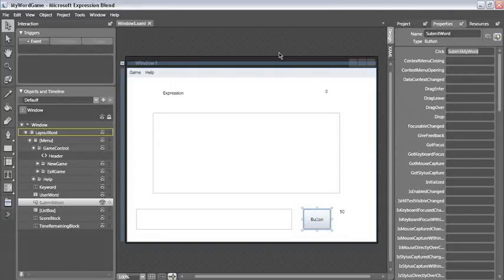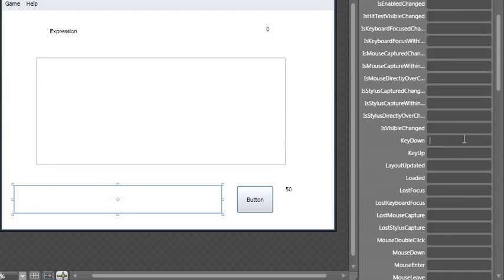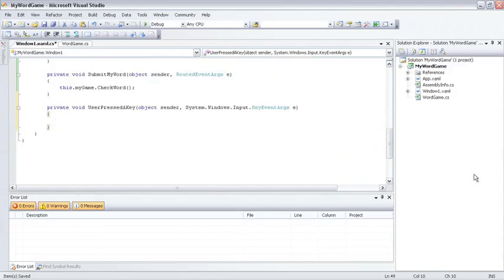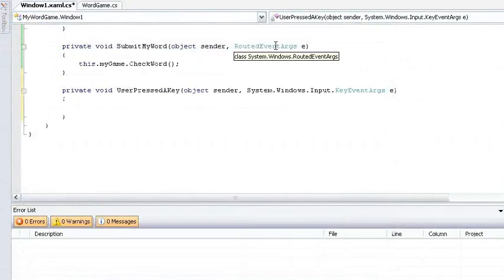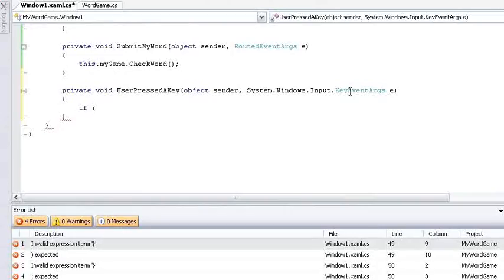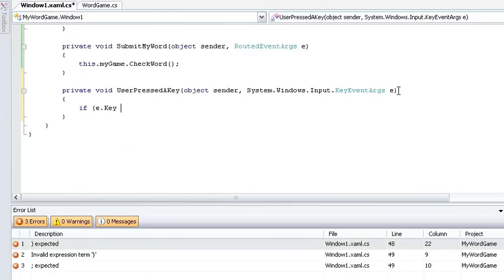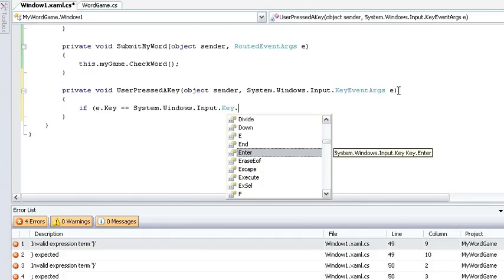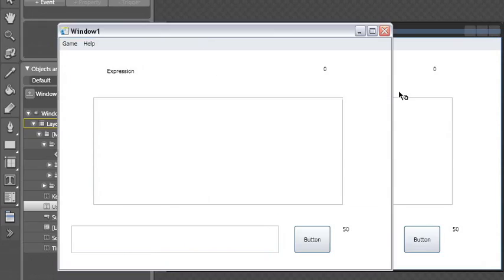TEBES P02 C02 L04 Adding a KeyPress Event Handler